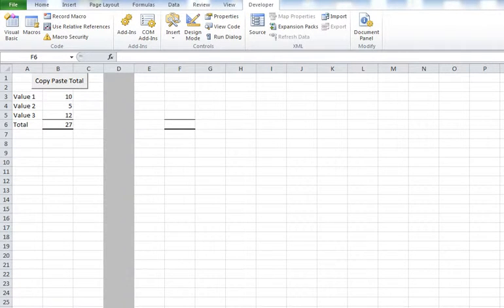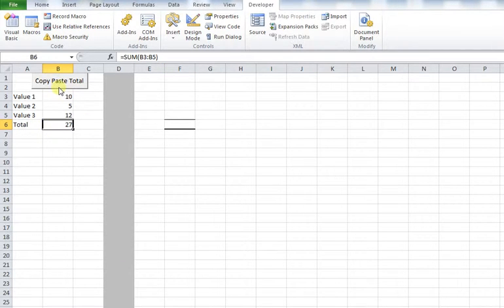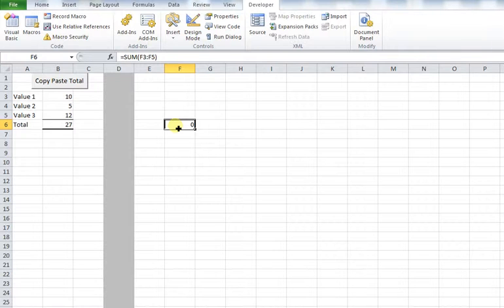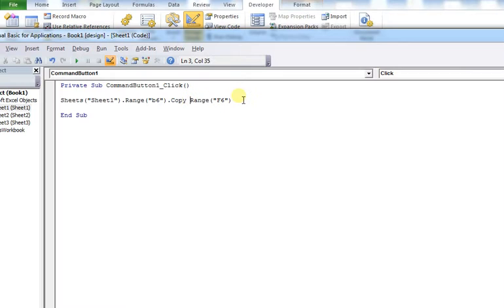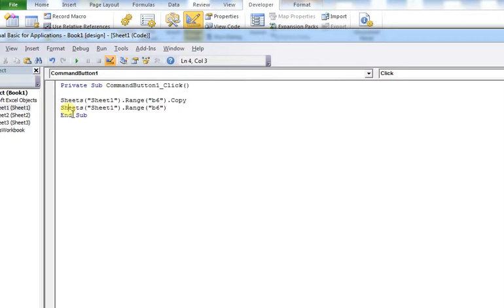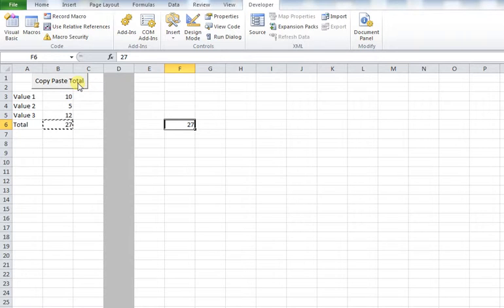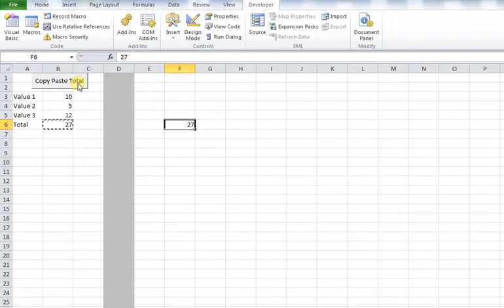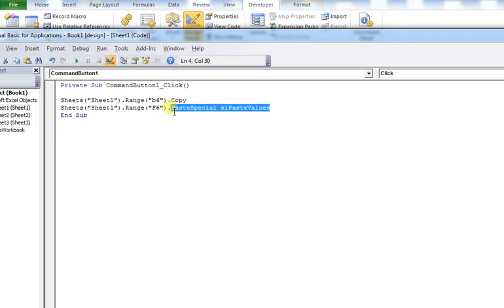Excel Macro - Paste Values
In this video we explain how to use Excel Macros to paste cell values. This is helpful if your current macro is pasting the formula contents rather than the value of the cell.

The code i used in this example is as follows:

Sheets("Sheet1").Range("b6").Copy
Sheets("Sheet1").Range("F6").PasteSpecial xlPasteValues